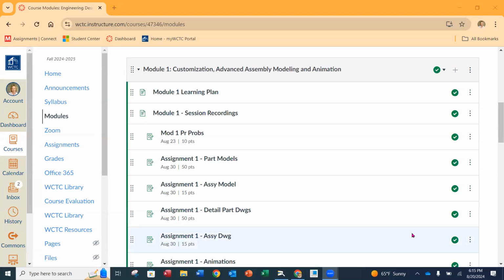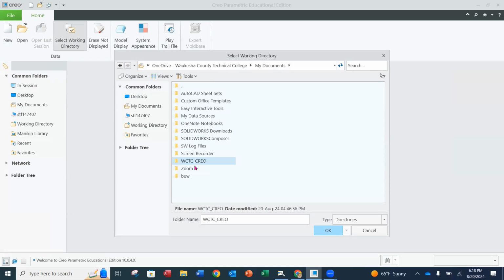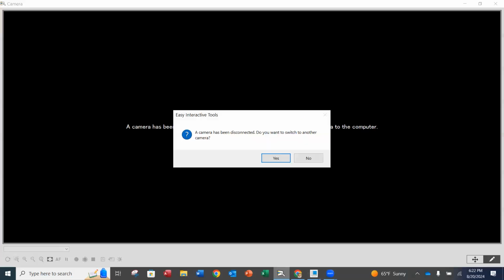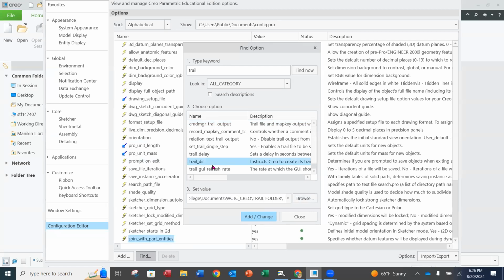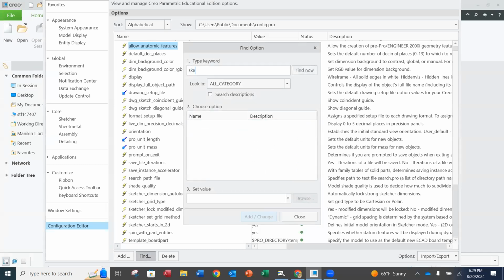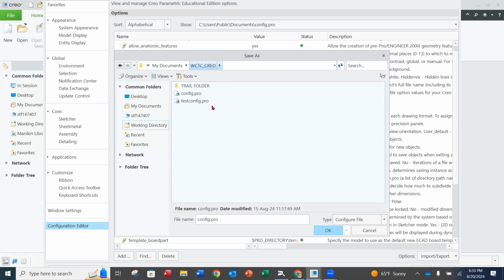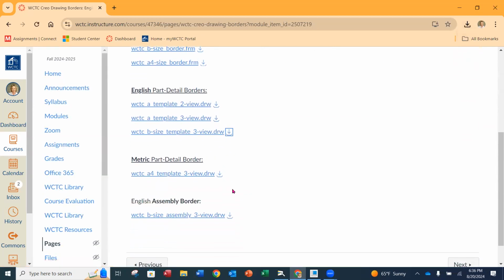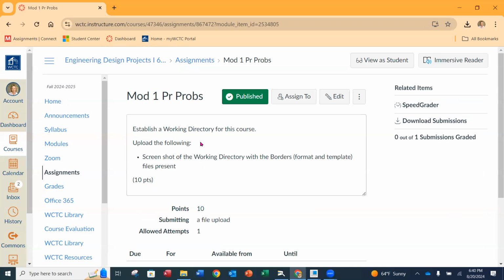Creo2 Mod1 Part1 ConfigFile